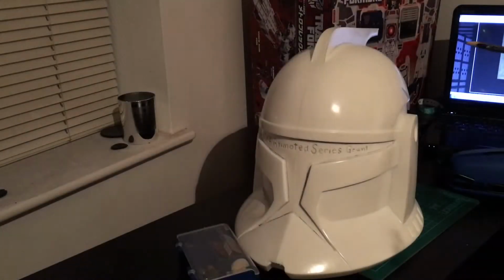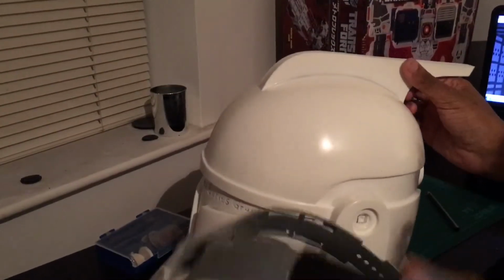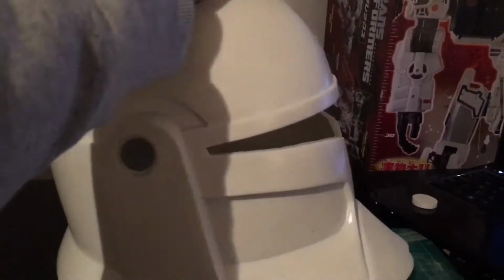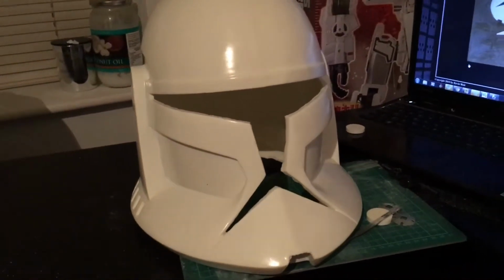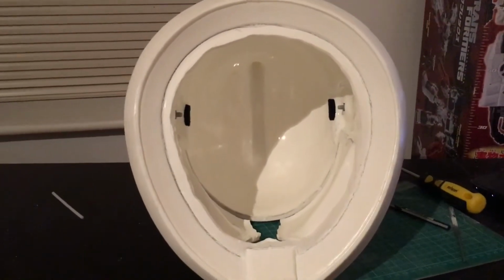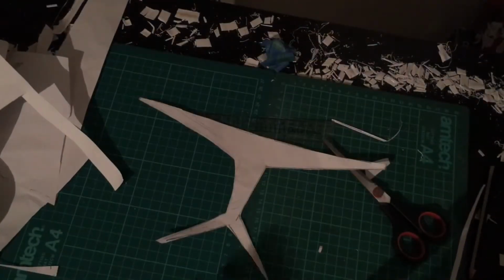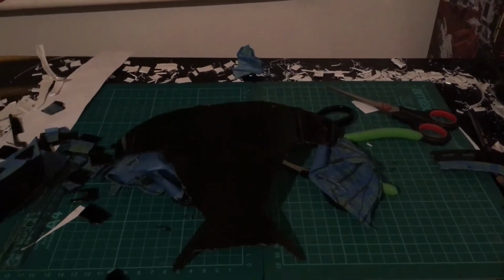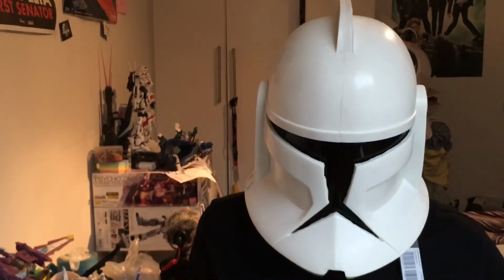Clone trooper build wip part 1: the helmet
This is part one of my clone trooper fives build project and this part will solely focus on the helmet.